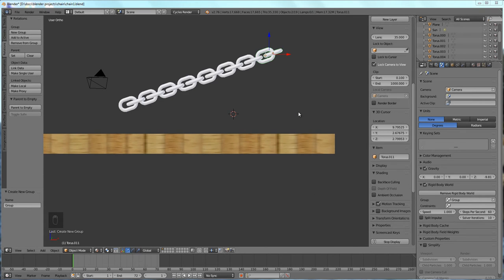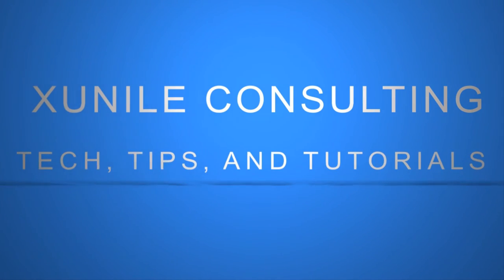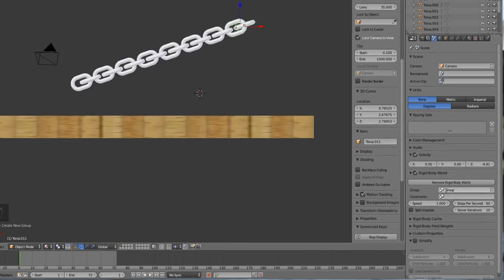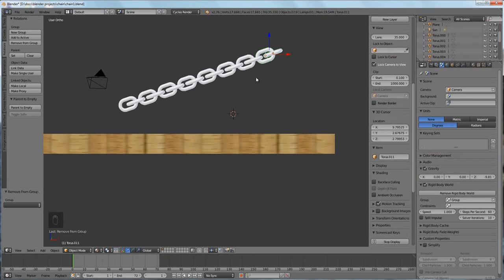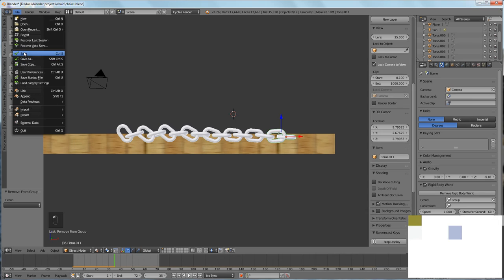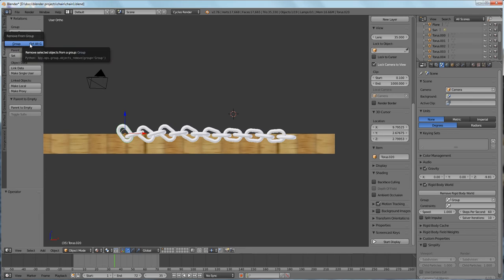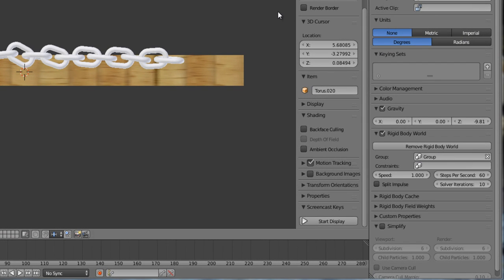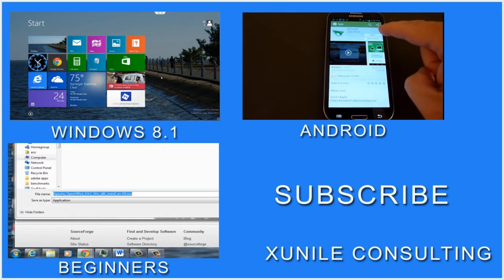How To Remove Unused Group In Blender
If you've created a group in blender that you don't want or need to use anymore, this video will show you how to remove the group and keep it from showing up in your blend file after you have saved and reopened your project.